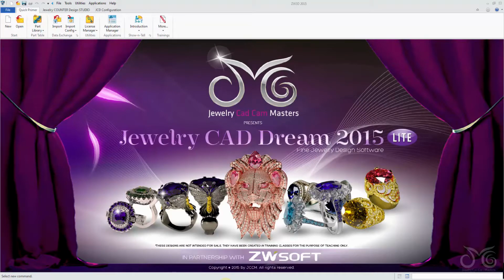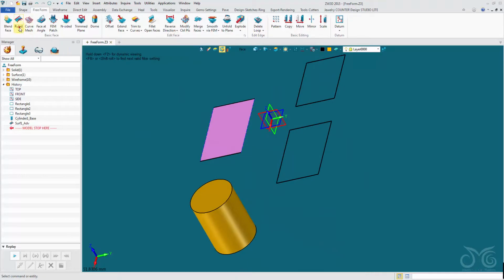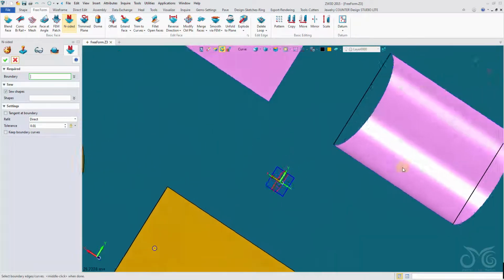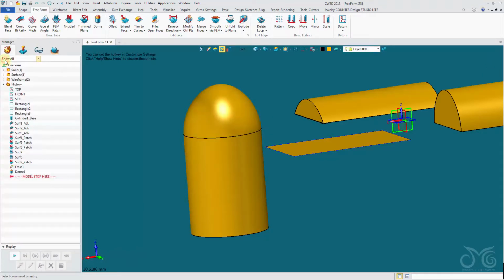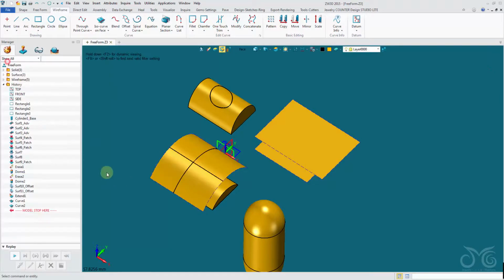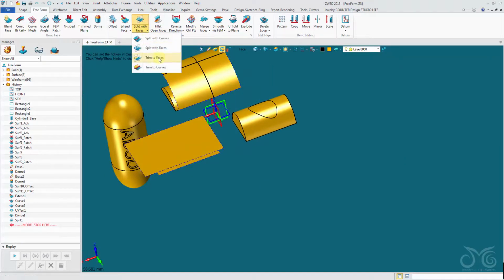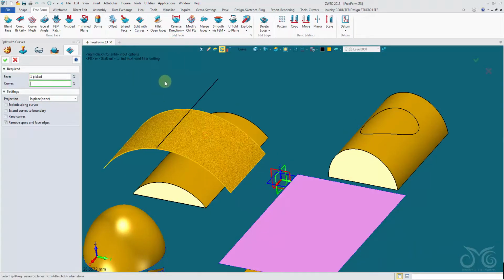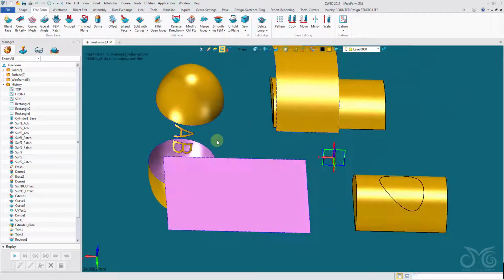[Jewelry CAD Dream] Lesson 8.2 - Free Form Tab